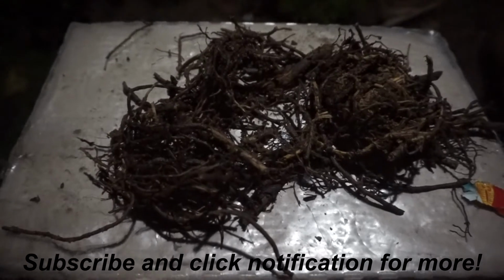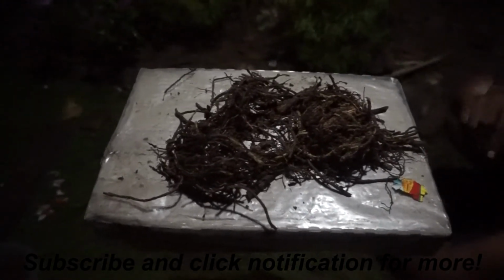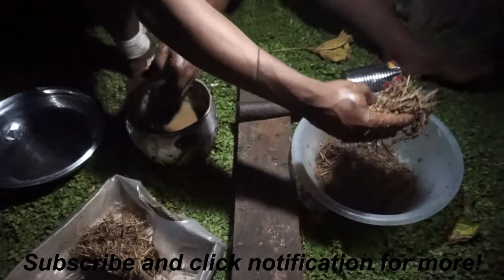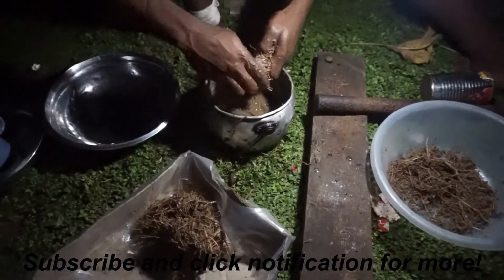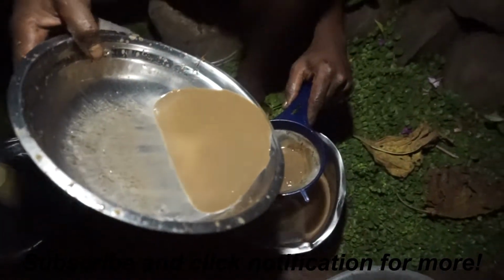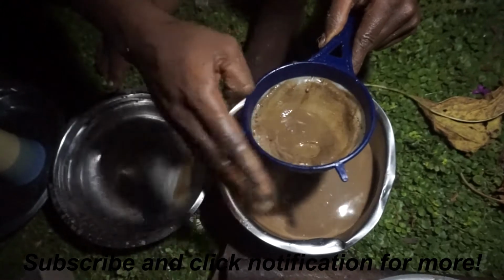Papua New Guinea Kava: A Short Film on Extracting and Drinking Kava in a PNG Village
Madang, Papua New Guinea: Drinking Kava has been a traditional practice since the old days. This happens when men (and women) get together for a social or customary communal gathering. In this video, I join some friends as we prepare and drink this local traditional beverage.

Kava (Piper methysticum) is a crop of the Pacific Islands.  The name kava is from Tongan and Marquesan, meaning 'bitter'; other names for kava include ʻawa (Hawaiʻi), ʻava (Samoa), yaqona (Fiji), sakau (Pohnpei), seka (Kosrae), malok or malogu (parts of Vanuatu), and Koniak (Madang, Papua New Guinea). In local Madang lingo, it is called Gigek.

Copyright: Steven Gimbo